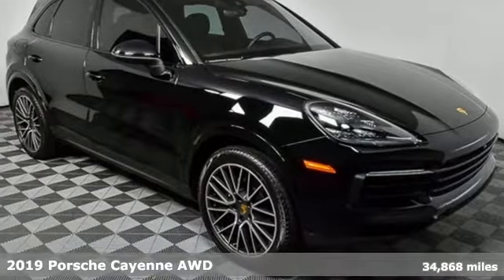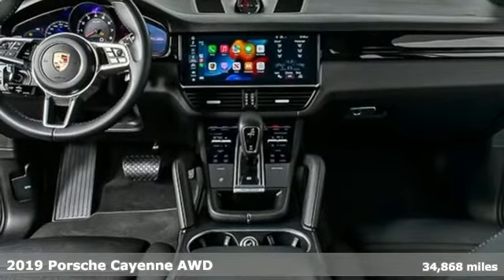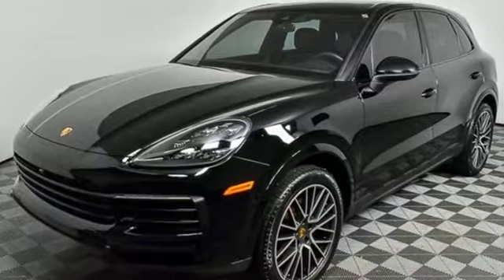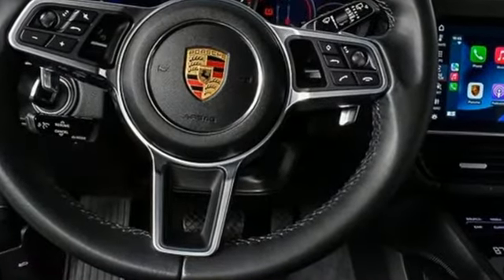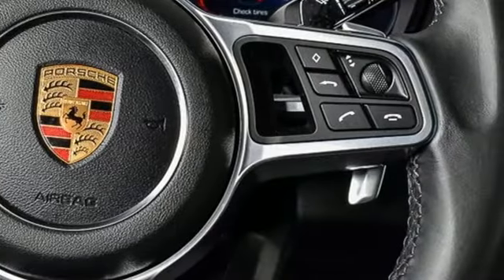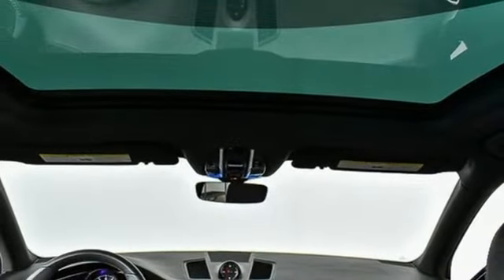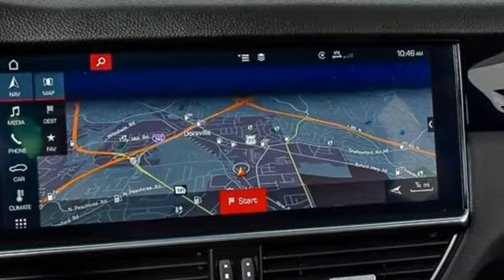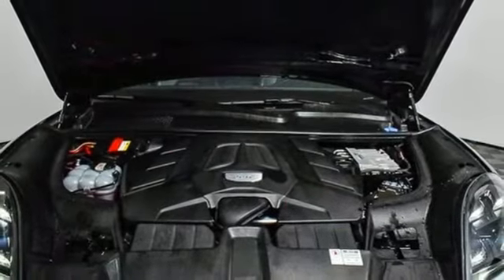Used 2019 Porsche Cayenne Atlanta, GA P34728 - SOLD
Year: 2019
Make: Porsche
Model: Cayenne
Trim: Base
Engine: 3.0L V6
Transmission: 8-Speed Automatic with Tiptronic
Color: Black
Interior: Black
Mileage: 34868
Stock #: P34728
VIN: WP1AA2AY5KDA16318
CayennebrBlackbrStandard Interior in BlackbrPremium Package PlusbrAuto-Dimming MirrorsbrLane Change Assist (LCA)brComfort AccessbrSeat Ventilation (Front)brSeat Heating (Front and Rear)brPanoramic Roof SystembrPower Seats (14-way) with Memory PackagebrPower Steering Plusbr4-Zone Climate ControlbrLED-Matrix Design Headlights incl. Porsche Dynamic Light System Plus (PDLS+)brBOSE Surround Sound SystembrAmbient LightingbrSide Window Trim in High Gloss BlackbrTrailer Hitch without Tow Ballbr21" RS Spyder Design Wheels incl. Wheel Arch Extensions in Exterior ColorbrParkAssist (Front and Rear) incl. Surround ViewbrSteering Wheel HeatingbrbrPorsche Certified. This Porsche's original factory warranty started on 08/10/2019. Porsche Certified Warranty good for 2 additional years starting at the expiration of the original 4 year/50k mile manufacturer's warranty. Enjoy peace of mind and compelling finance offers when purchased with the Porsche Approved Certified Warranty.brbrPorsche Approved Certified Pre-Owned Details:brbr * Roadside Assistancebr * Transferable Warrantybr * Limited Warranty: 24 Month/Unlimited Mile beginning after new car warranty expires or from certified purchase datebr * Includes Trip Interruption reimbursementbr * 111 Point Inspectionbr * Warranty Deductible: $0brbrWe look forward to hearing from you. Advertised price includes $699 Dealer Service Fee.

Address:
4006 Carver Drive